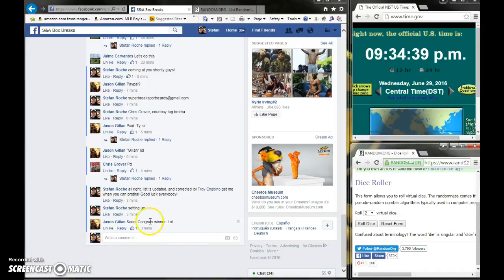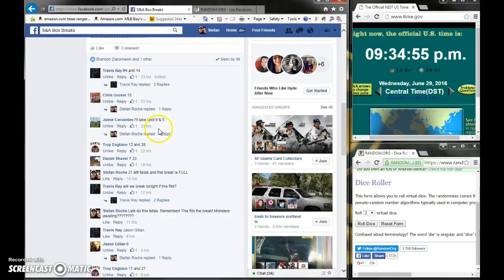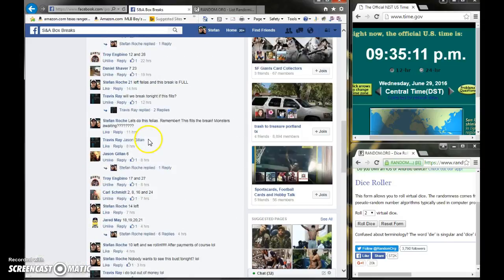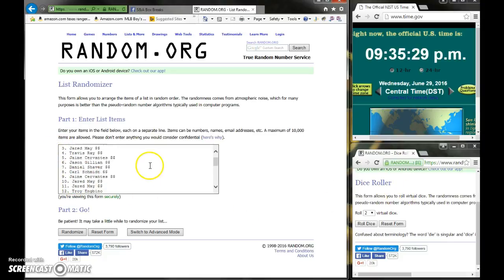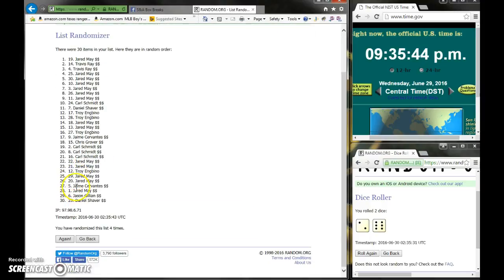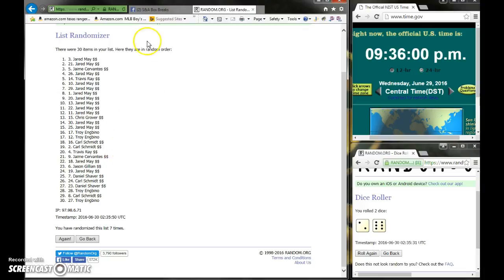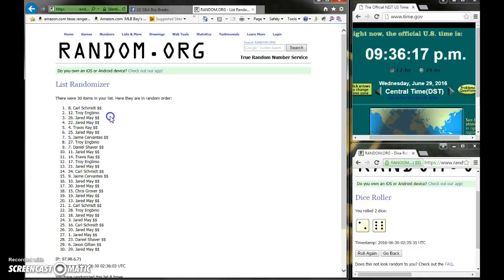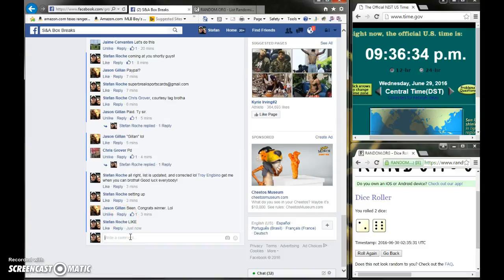Filler #3 Braves, Orioles, Tigers PYT #2 Tier One